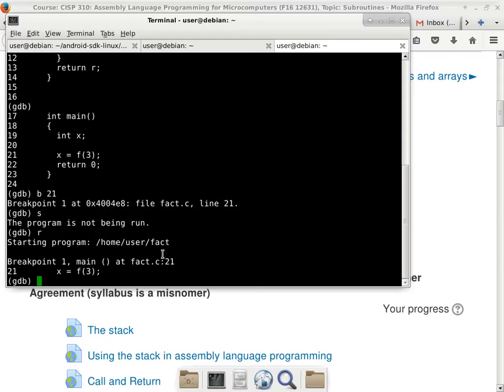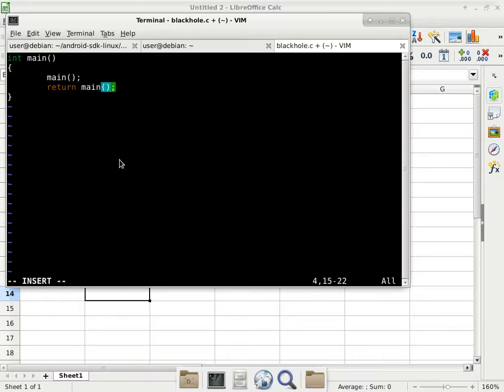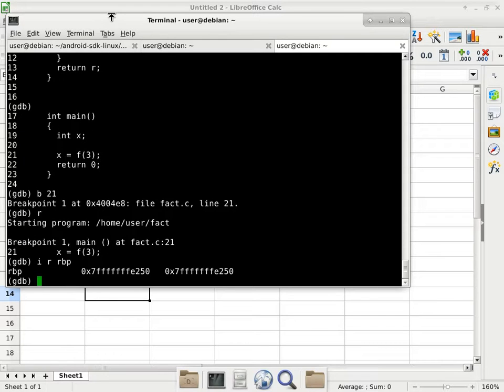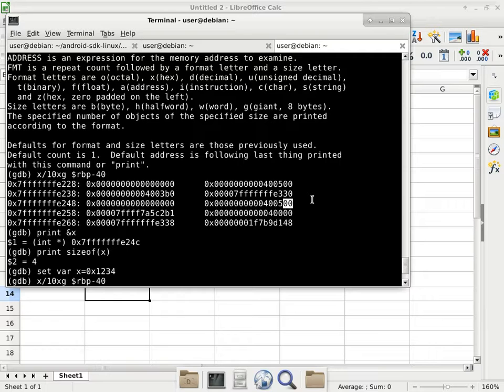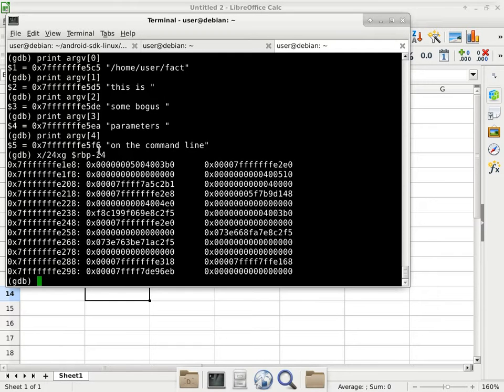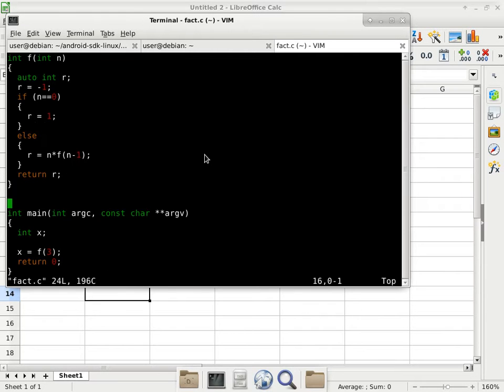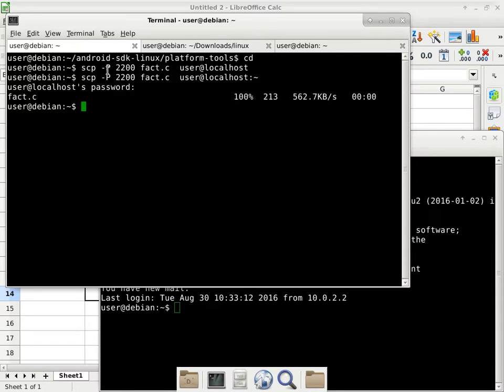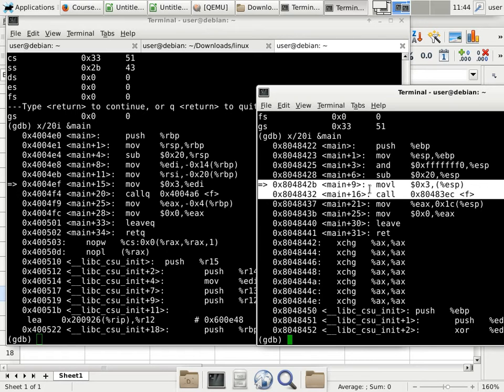20161129 cisp310 lab